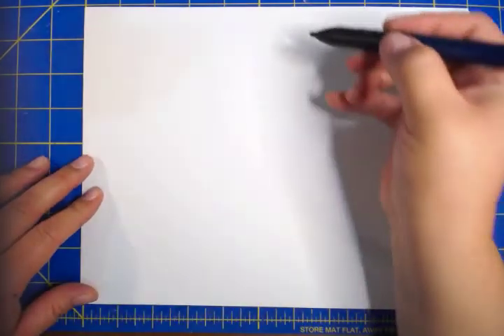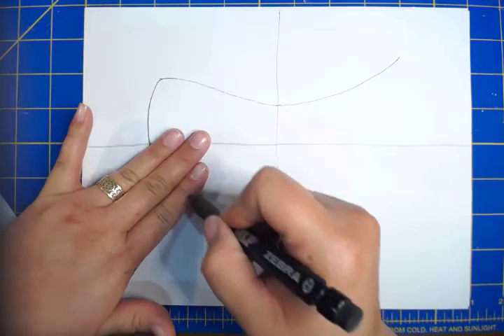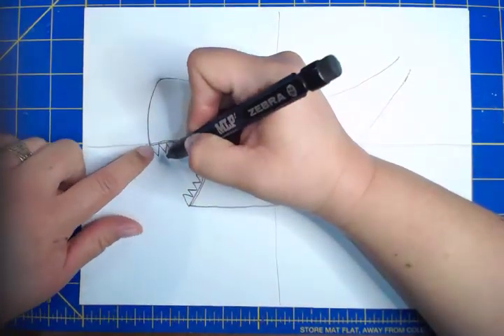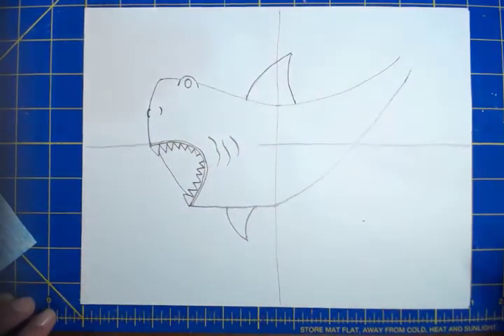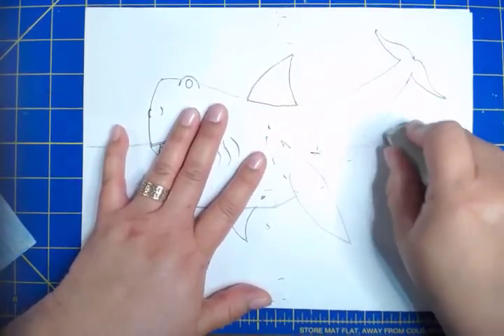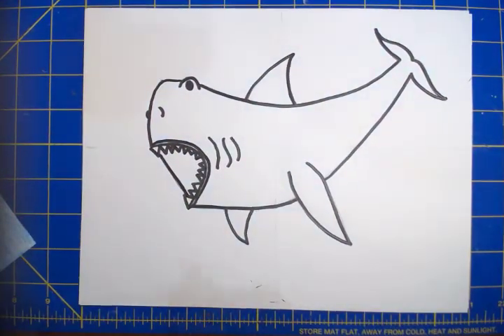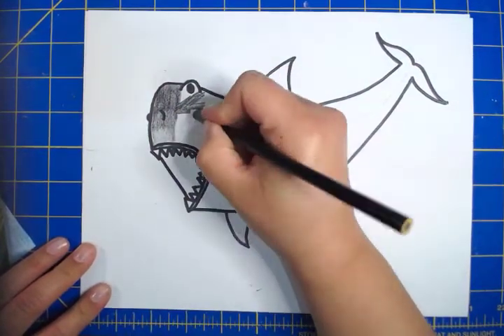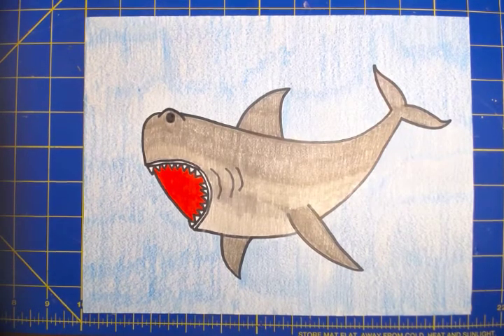The Shark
Drawing and coloring with colored pencils can be fun!